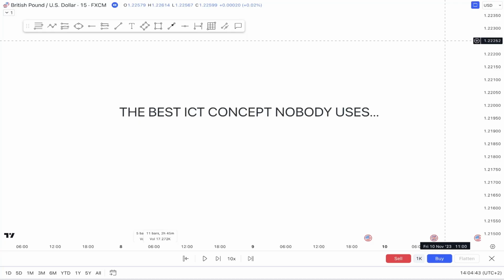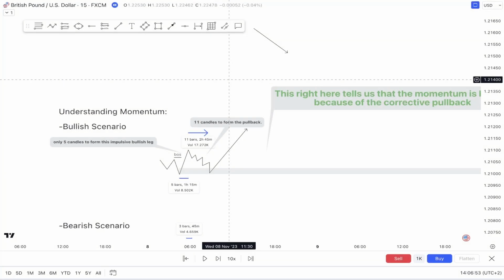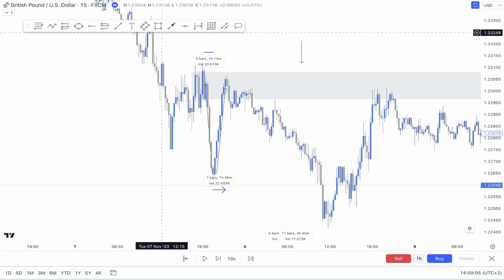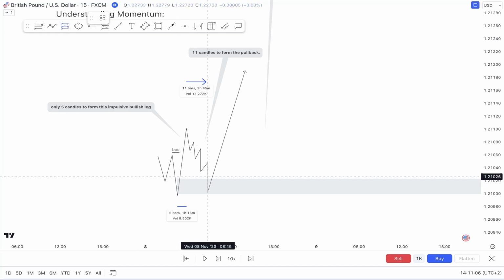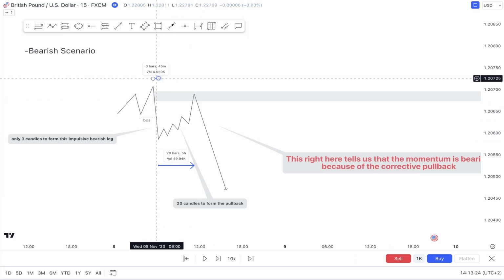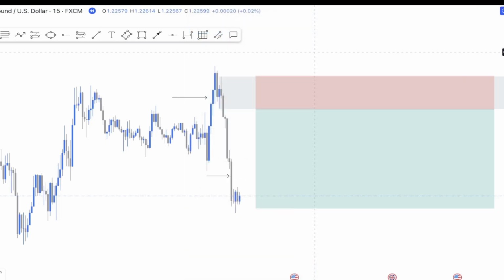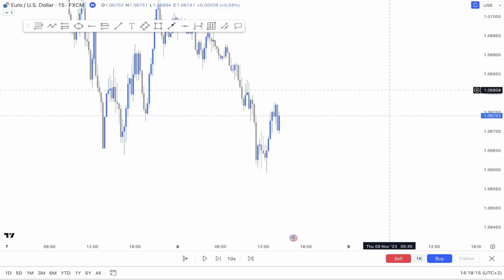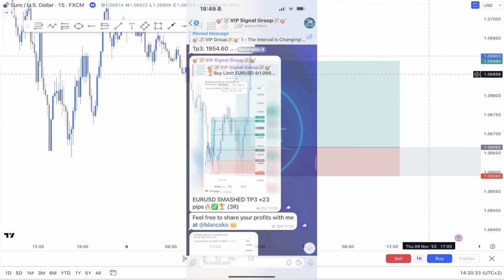The BEST ICT Concept NOBODY Uses…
Hello everyone. In this video I will share with you the Best ICT Concept Nobody Uses.
If you’re looking for high quality SMC & ICT Trading content you are in the right spot.